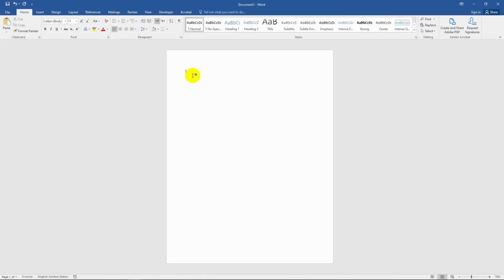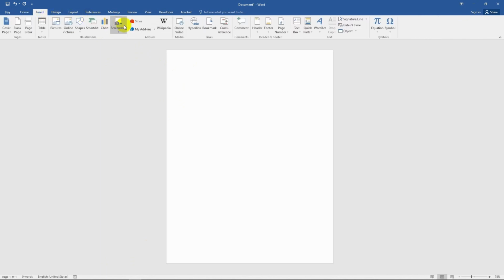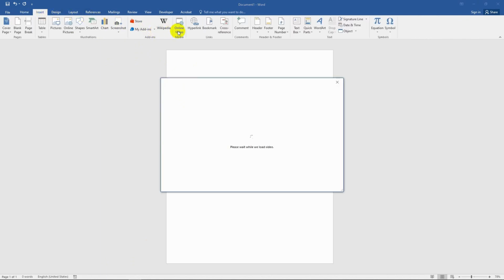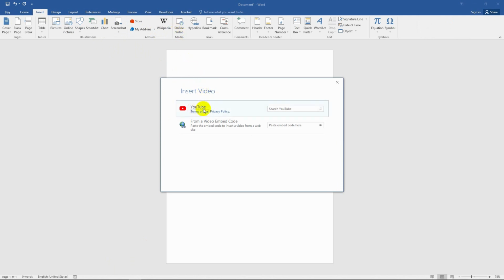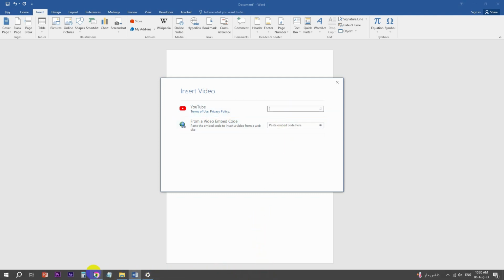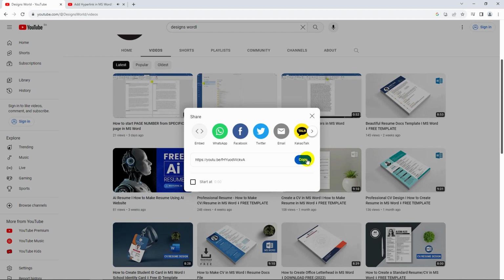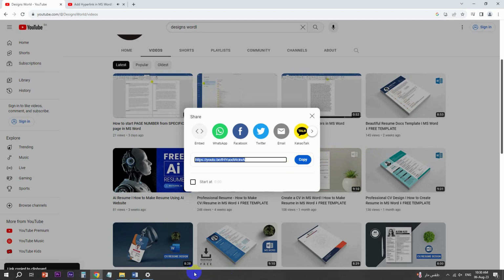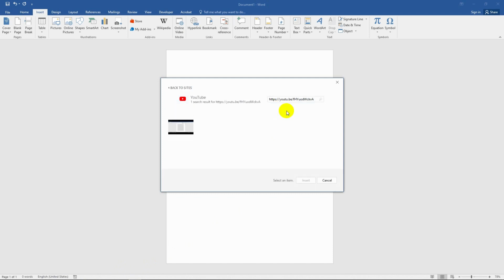How to Insert Online Videos in MS Word